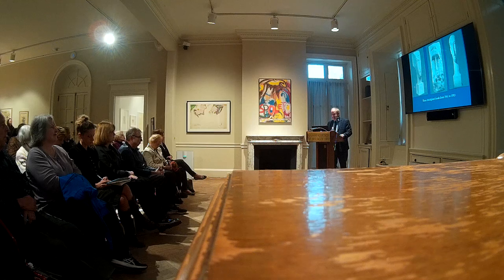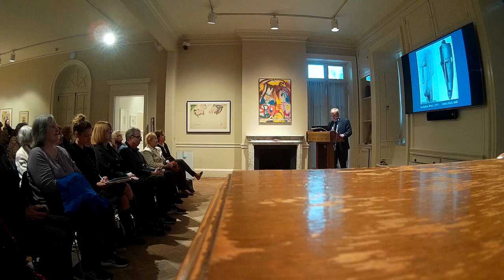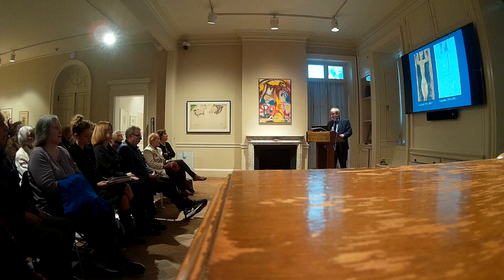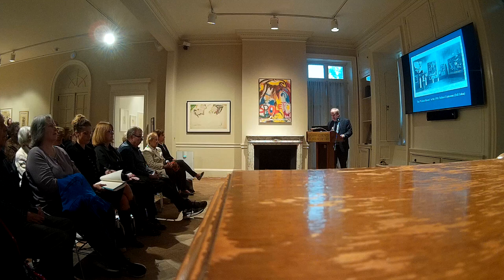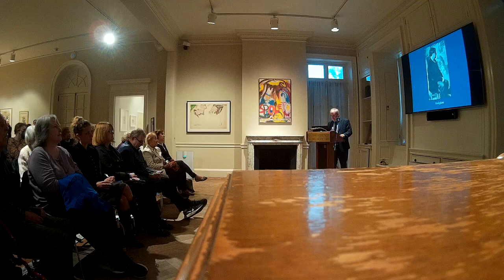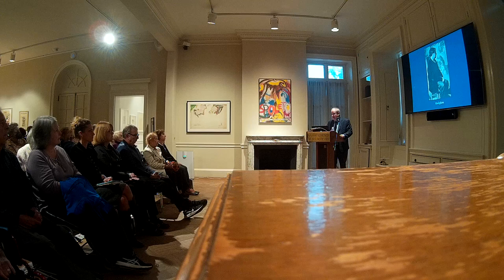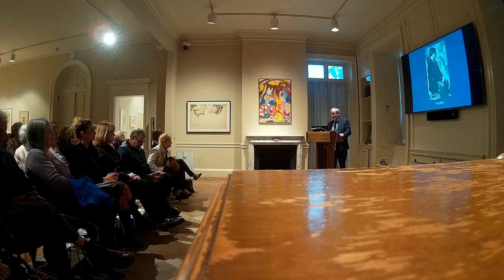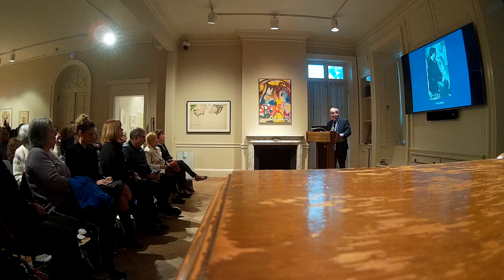Part 3: Dr Kenneth Wayne's Lecture, Nassau County Museum of Art - Modigliani & the Modern Portrait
MODIGLIANI AND THE MODERN PORTRAIT
22 July - 5 November 2023

NASSAU COUNTY MUSEUM OF ART, ROSLYN HARBOR, NEW YORK
CURATED BY DR KENNETH WAYNE

The show combines the brilliant colors and powerful linear style of Modigliani with works by contemporaries from the School of Paris, including Picasso, Man Ray, Matisse, Munch, Klimt, Lachaise, Laurencin, Foujita, Kisling, van Dongen, Soutine to name a few, bringing to life the bohemian heyday of Montparnasse in Modigliani’s day. One of the fascinating insights offered by the exhibition is a new perspective on Modigliani’s Jewish identity and his connections to such artists as Kisling, Soutine, Pascin, Lipchitz and Chagall.

Another significant aspect of the exhibition, an original interpretation of Modigliani’s place in history, is the way that it extends the idea of portraiture as Modigliani changed it to include Contemporary artists such as David Hockney, Eric Fischl, Amy Tiffany Hemingway, Inès Longevial, Marybeth Rothman and others. The legacy of Modigliani’s psychological depth resonates in the studios of our own time. Wherever and whenever Amedeo Modigliani’s paintings go on view, crowds gather, experts turn out to debate, social media lights up and auction records fall.

This Modern master personally changed the history of the portrait, adding the emotional and painterly power that has inspired generations since his untimely demise, the archetypal story of the doomed Bohemian genius. Curated by Dr. Kenneth Wayne, the world’s leading Modigliani scholar (founder of The Modigliani Project that researches the authenticity of works), this show will feature several spectacular paintings by the master, including the world premiere of two newly confirmed Modigliani paintings unveiled on this occasion.
Because these are some of the most renowned and treasured works of the twentieth century, the excitement surrounding this show also involves some of extremely distinguished lenders and provenances, including the family of Greta Garbo who was an early champion of Modigliani. A select group of world-renowned collectors have generously loaned their works to the most important exhibition mounted by this museum in recent years, building on the tradition of its record-shattering Chagall retrospective a decade ago as well as important surveys of Picasso and the School of Paris.
Dr Kenneth Wayne PhD, the curator of the show, has written some of the most important books and curated many of the most important exhibitions devoted to this figure, the epitome of the avant-garde genius.

EXHIBITION CATALOGUE
The catalogue contains original essays with new discussions of Modigliani and his art, as well as information on contemporary artists and how they were inspired by Modigliani.